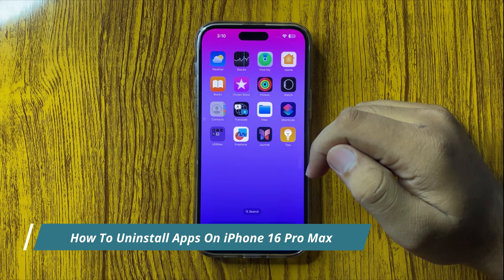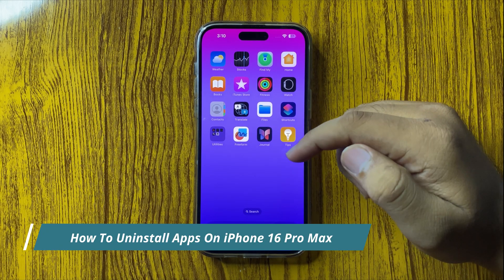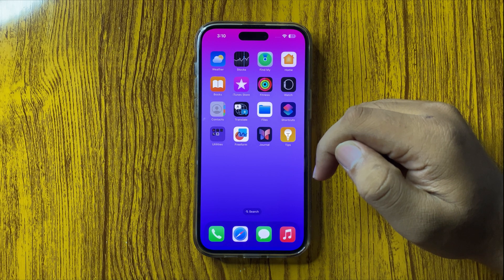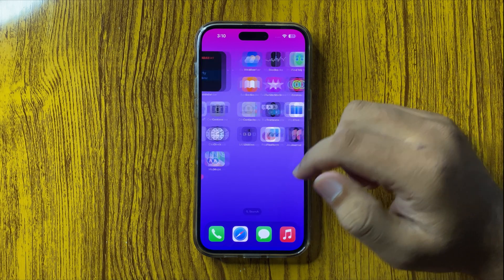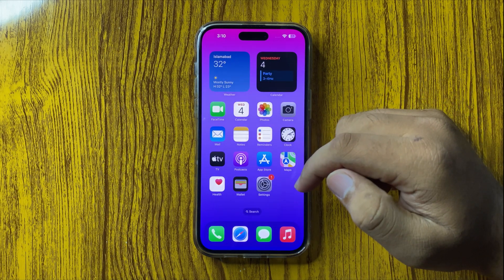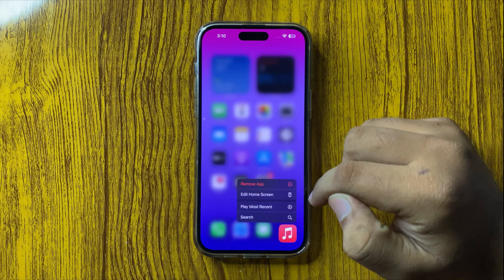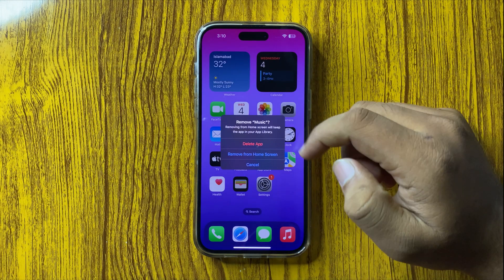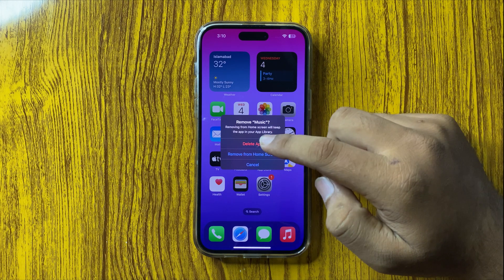How To Uninstall Apps On iPhone 16 Pro Max